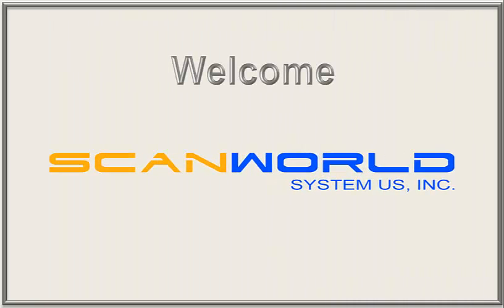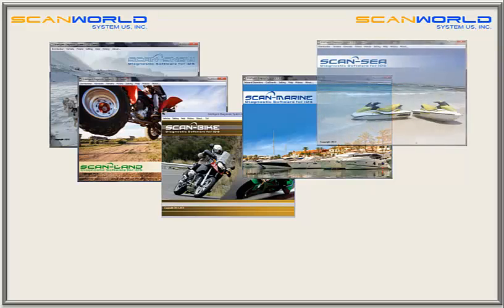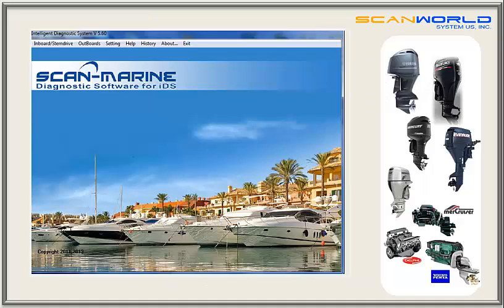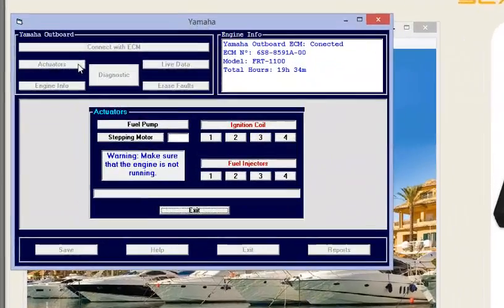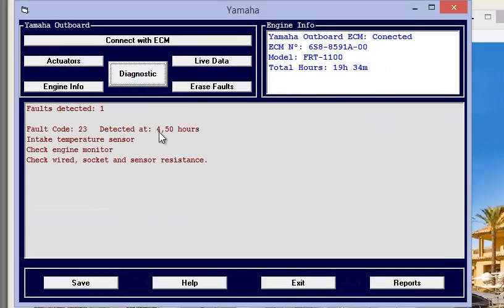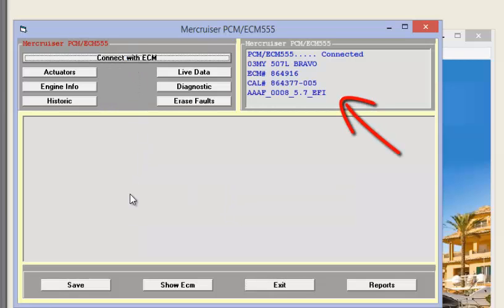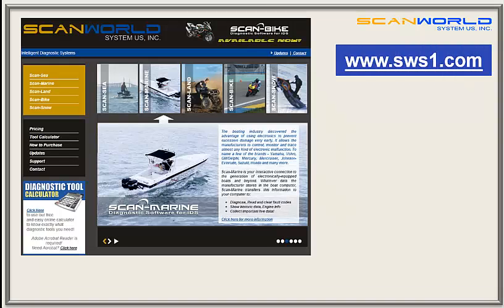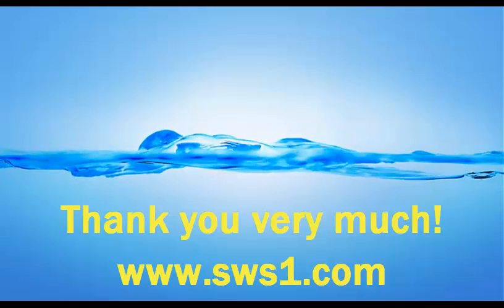Scan-Marine (in/out board) Diagnostic Tool -- Available for PWC, Snowmobile, ATV and Motorcycle!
for details! Scan World System offers the world's first and only multi vehicle/vessel and multi-brand diagnostic tool. iDS and Scan World System diagnostic software is the interactive connection to the generation of electronically equipped PWC's, Boats, ATV's Motorcycles and Snowmobiles. It is designed to be used by any technician.